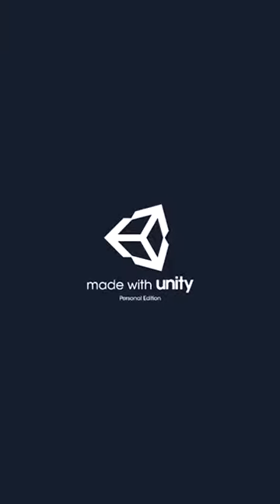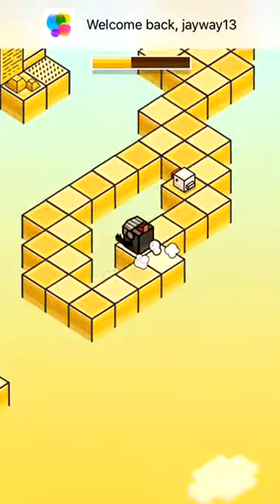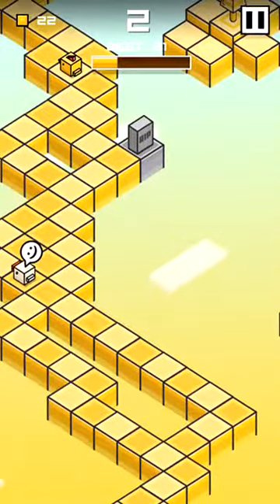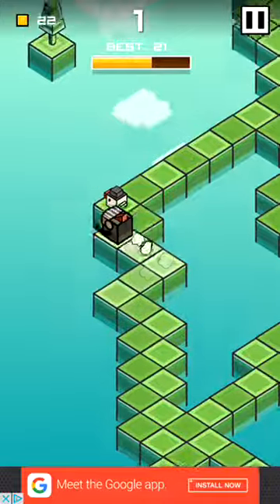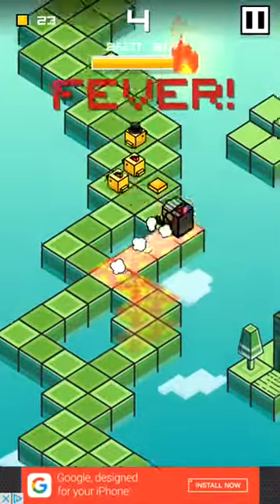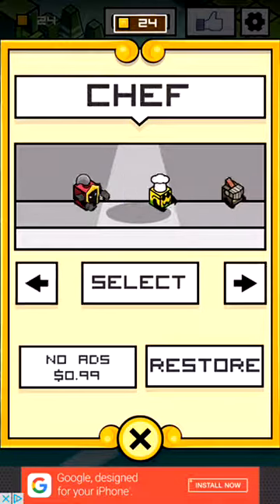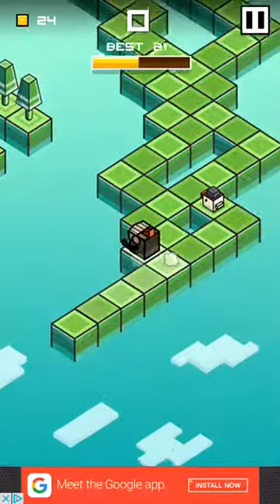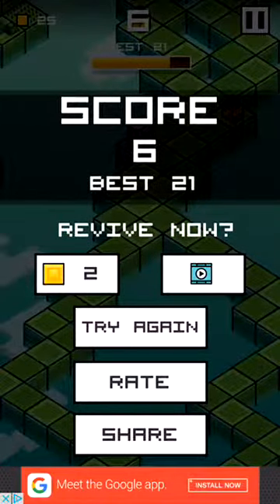Bump Heros by ZPlay and Lemon Jam!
Hope you guys like this video! It has really good graphics and nice sound effects! I love the game! This game is so freaking AMAZING!! Hope you guys like the video! Update video coming soon!

Bump Heros: Coming Soon!

Periscope: patthegymnast